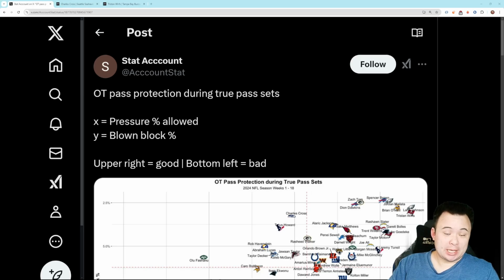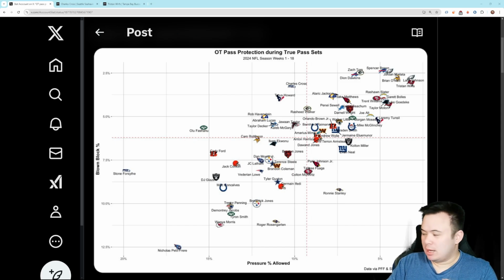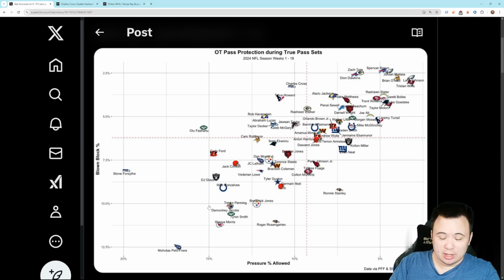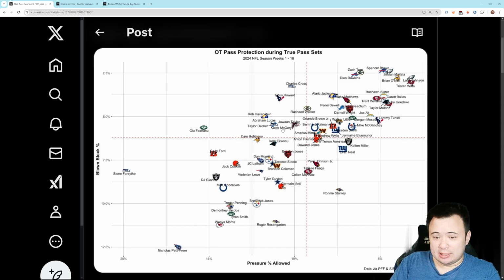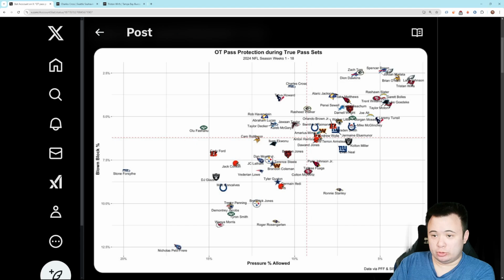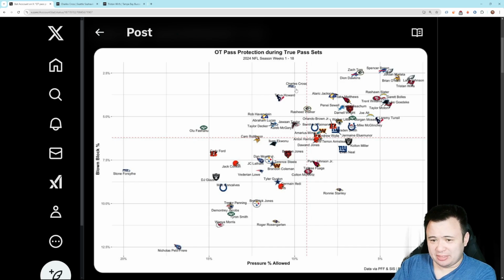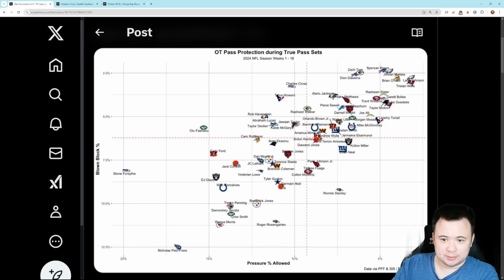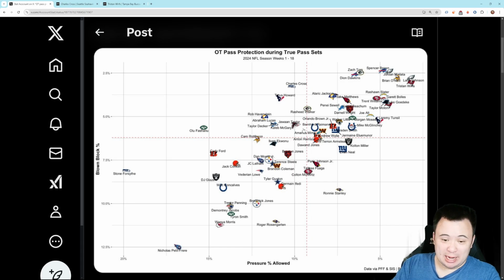How did Charles Cross and Abraham Lucas REALLY play in 2024?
According to this chart, a lot better than their actual results, and it's hard to not blame it on Ryan Grubb.

Special thank you to Elite channel members

Extra special thank you to Ring of Honor channel members
Nolan Stout, Eric Tams, Frank Darcy, Eric Palmer, John Stillwell

Scott, Bart Mol, Tyler Servies, chad hart, Scott Chomitzky, John Stillwell, Nicholas Kahoun, Andrew Merriman